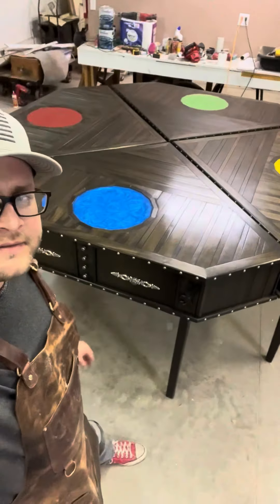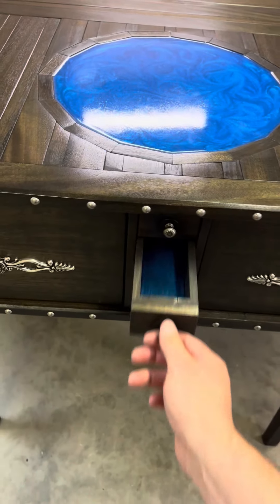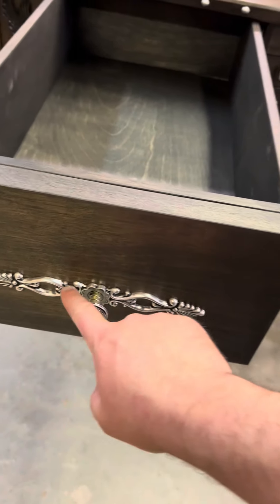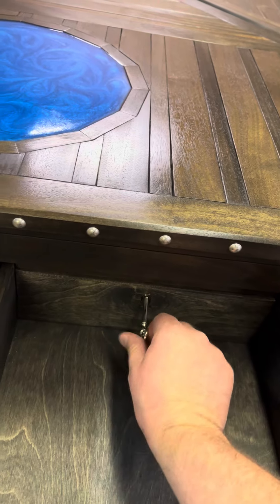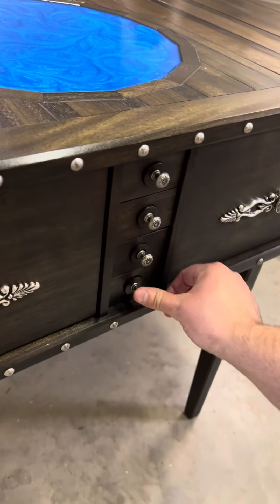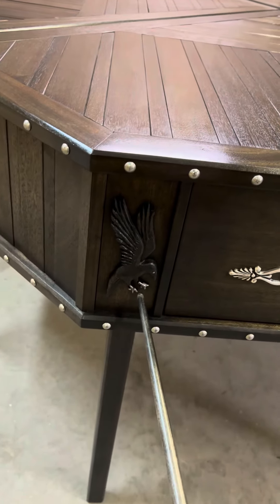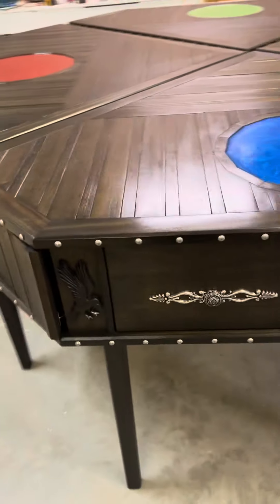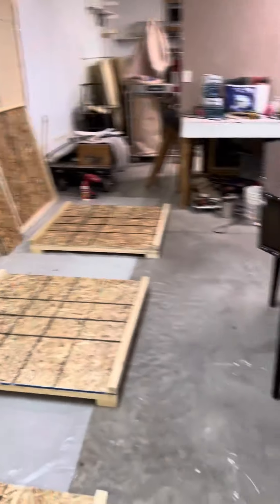The 14th Philosophers Desk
Created for the creative! These desks were made to stand out, inspire and entertain.